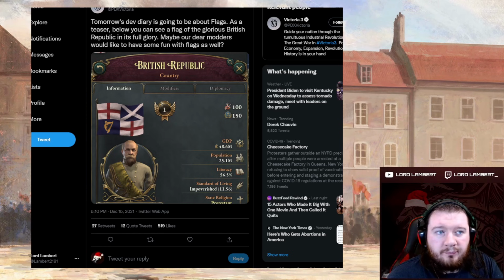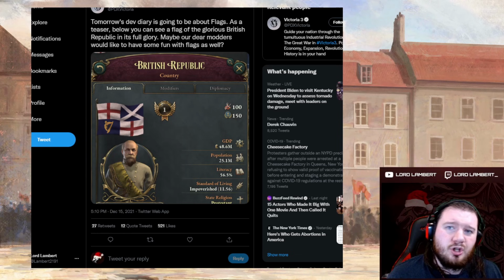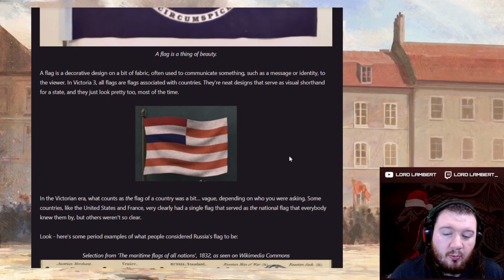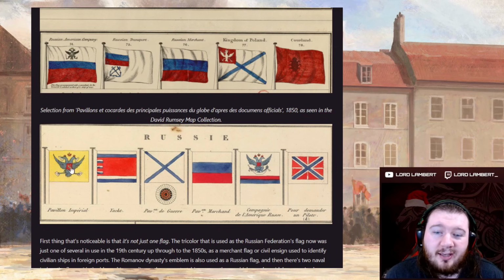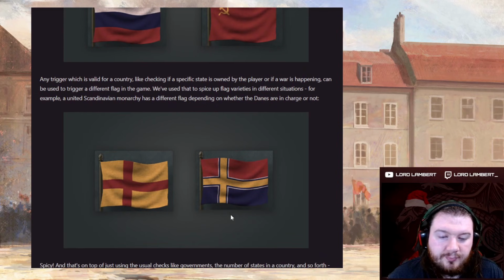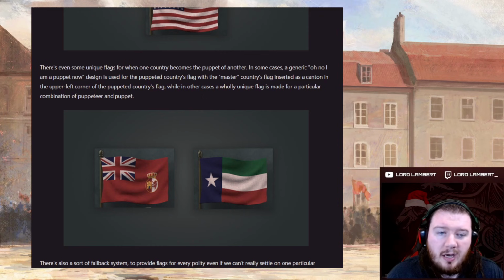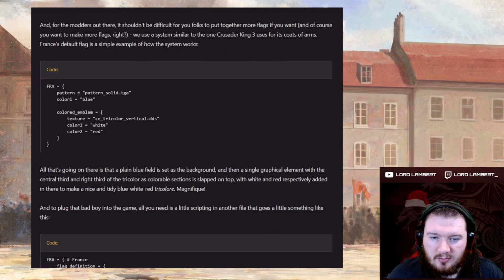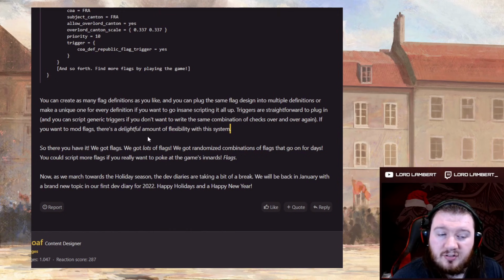Happy Vexillophile Noises! | Victoria 3 Dev Diary - FLAGS!